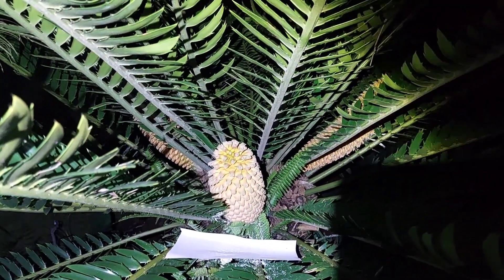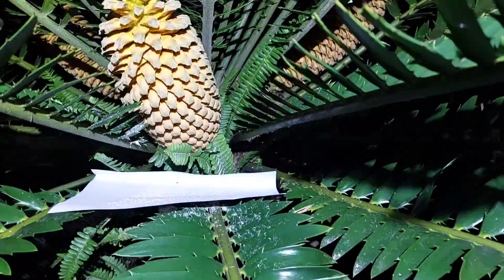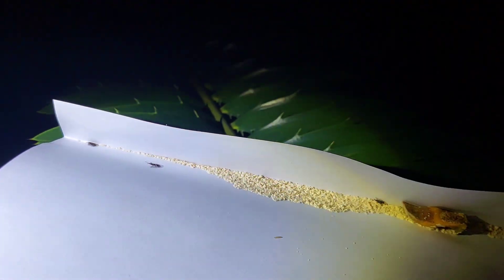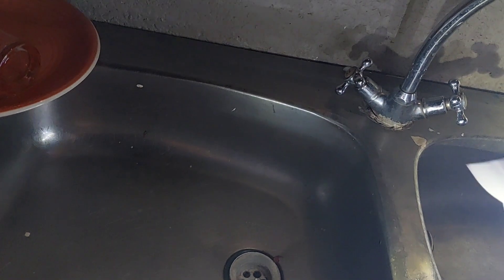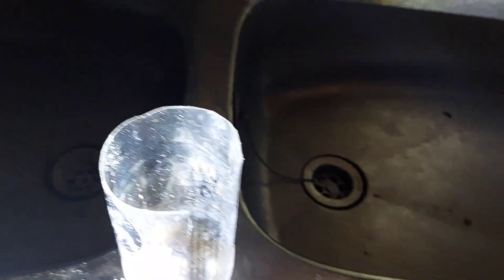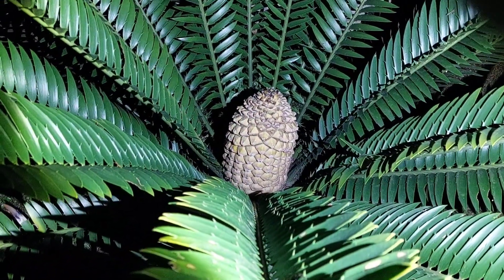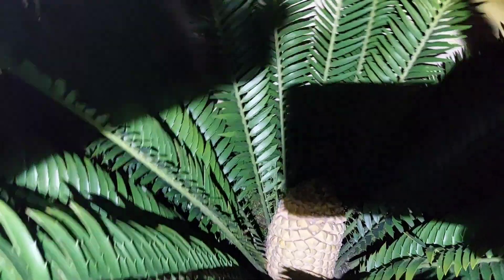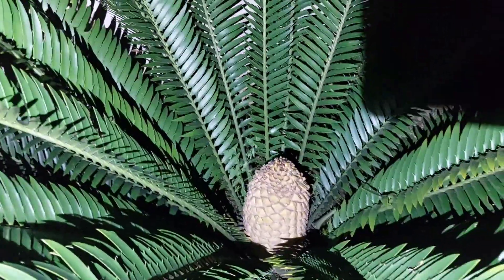Cycad polination method